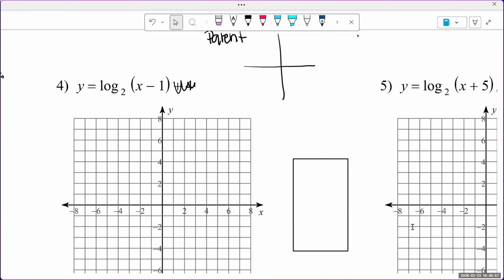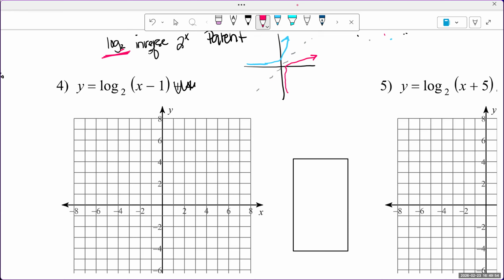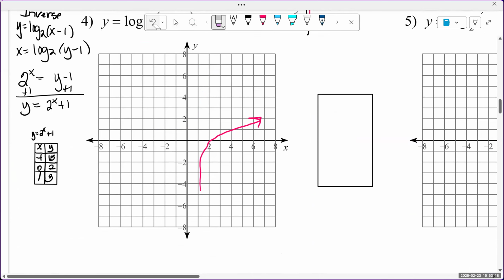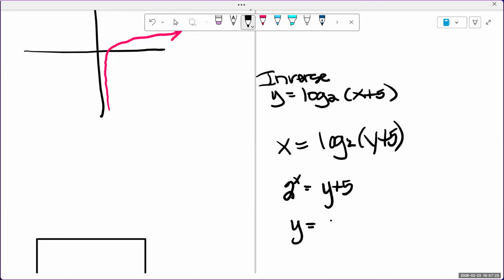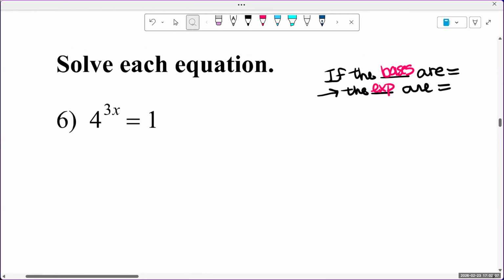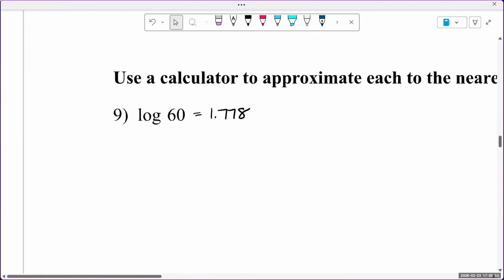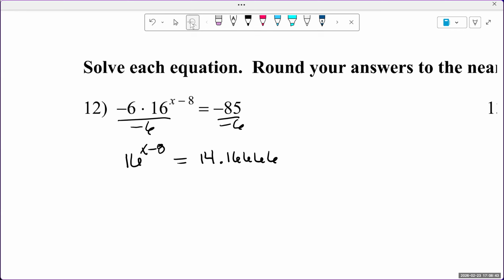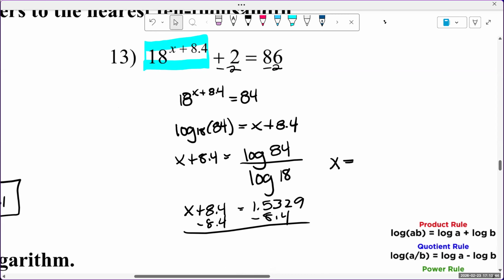AA 2.07 Practice Exam part 2